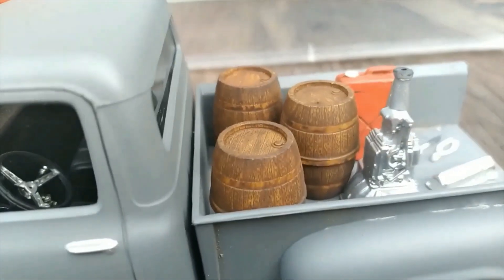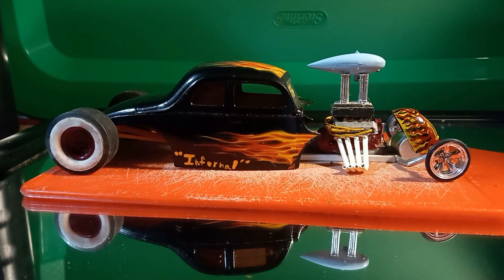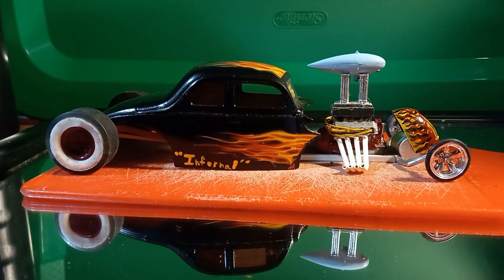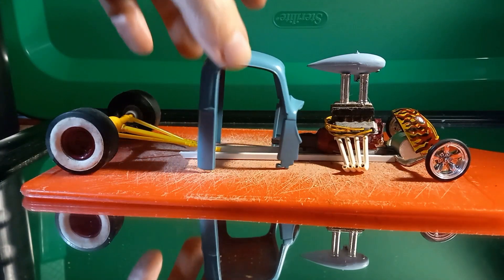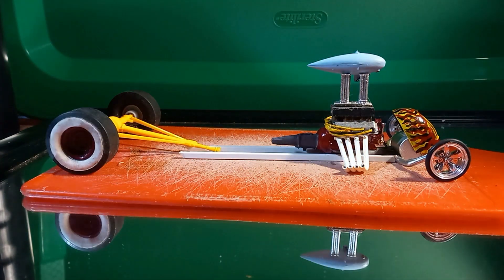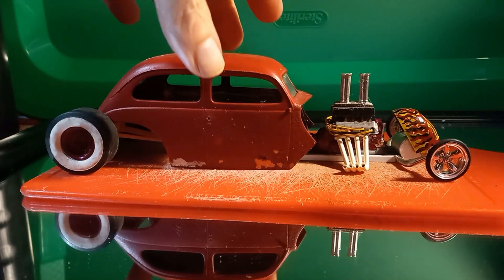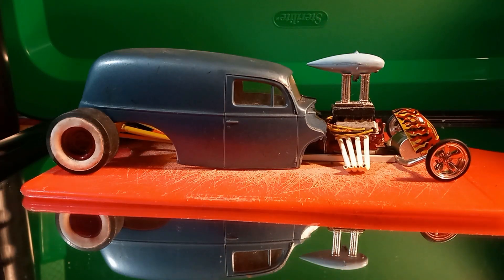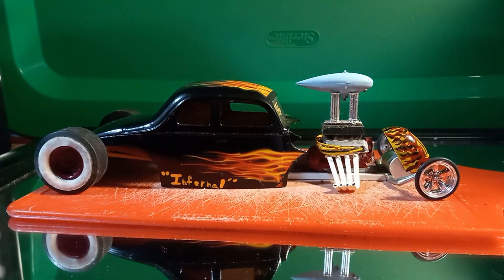MODELMIND72 UPDATE "INFERNAL" LINDBERG 40 FORD